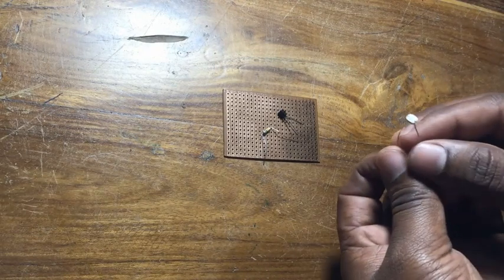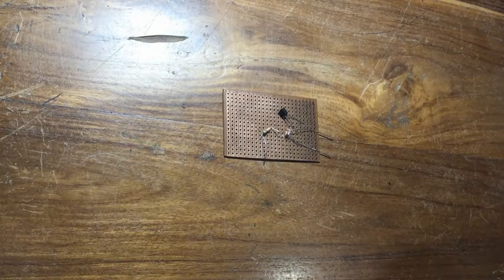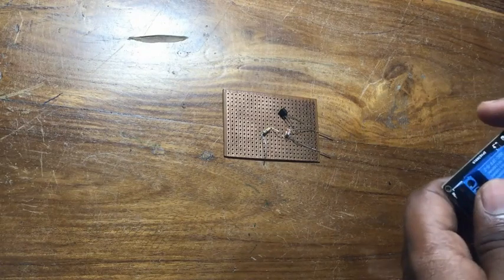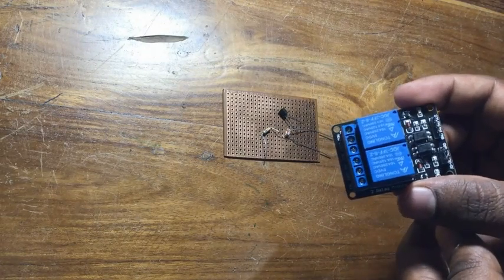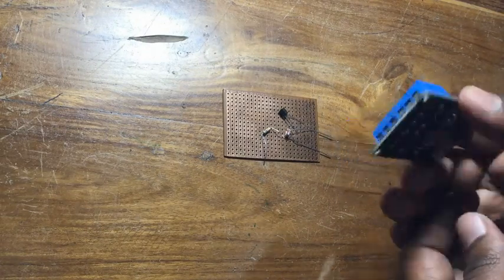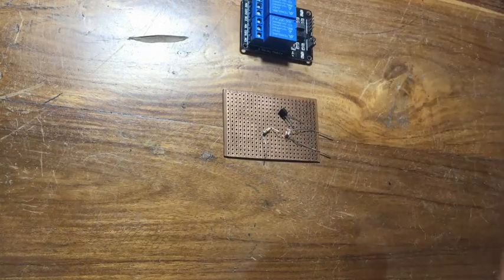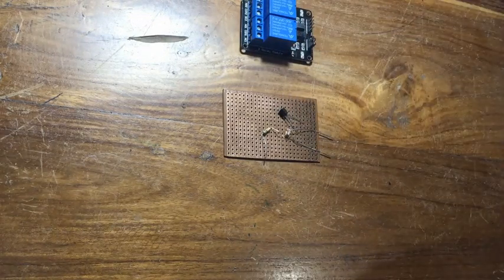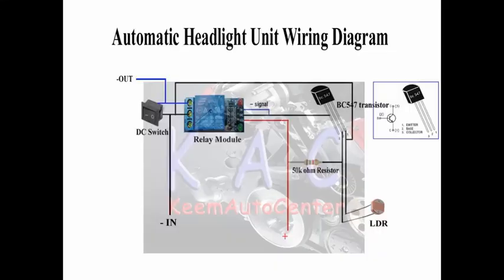Automatic Headlight System for old Motorcycles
How to Make Automatic Headlight System